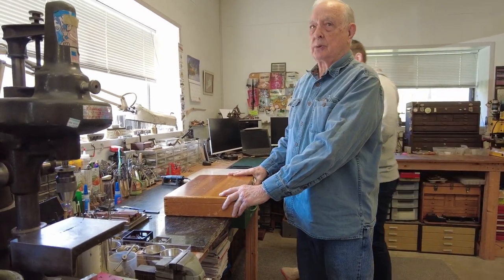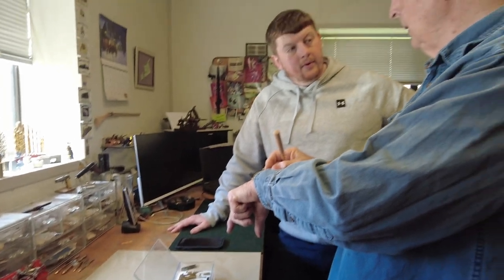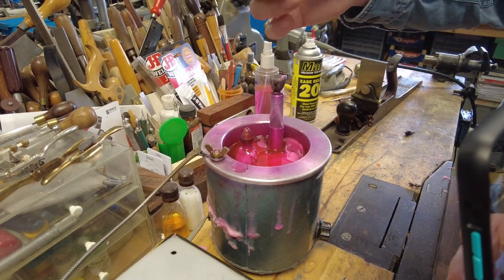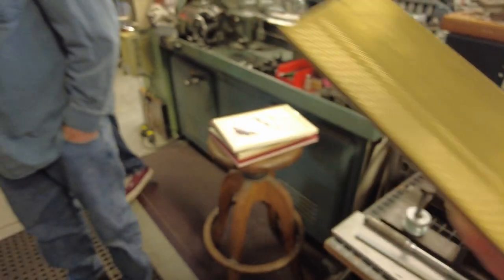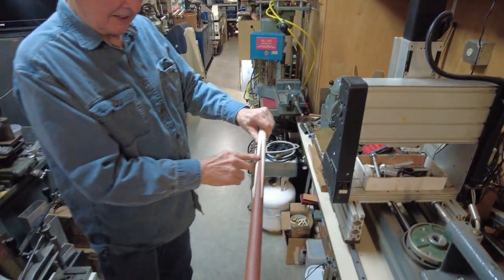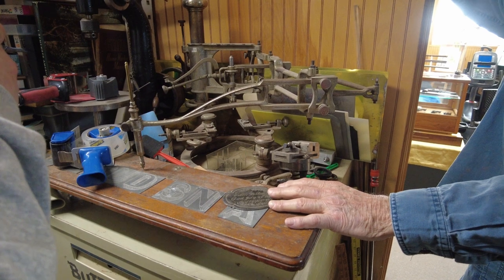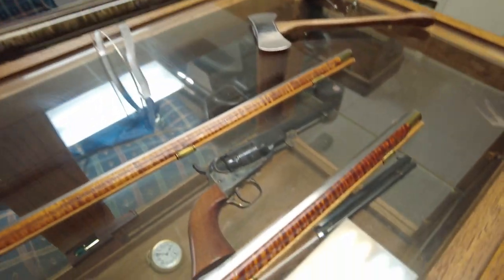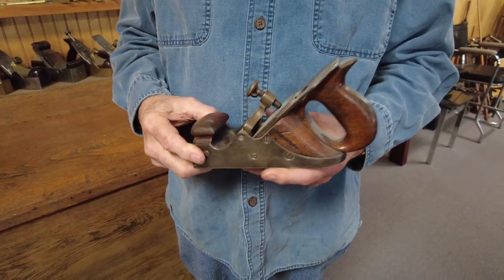10 MINUTES WITH: Paul Hamler, Miniature Tools Maximum Craftsmanship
Discover the world of Paul Hamler, a legendary miniature tool maker and engineer, in this “10 minutes with”. With over 40 years of successful craftsmanship, Paul's passion shines through as he shares his journey and showcases his remarkable creations.

From his early days at IBM and NASA to his decision to pursue his true calling, Paul's expertise and dedication have made him a respected figure in the field. His meticulous attention to detail and unwavering commitment to quality are evident in every miniature tool and firearm he creates.

Join us as we delve into the captivating later stages of Paul's illustrious career. Witness the beauty and precision of his miniature creations, marvel at their functionality, and appreciate the artistry behind his work.

This video offers a rare opportunity to gain insights from a master craftsman. Whether you're an engineering enthusiast, a fan of miniature art, or simply appreciate fine craftsmanship, this shop tour is a must-watch.

Enjoy this opportunity to explore the world of Paul Hamler, his extraordinary career, and the impact he has made in the realm of miniature tool making and engineering.